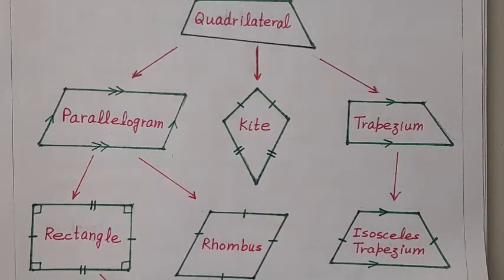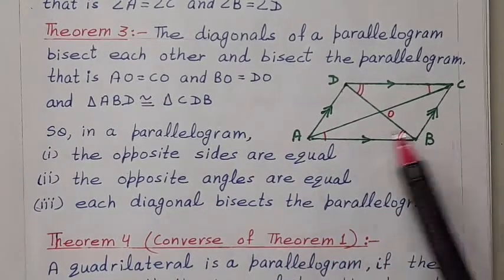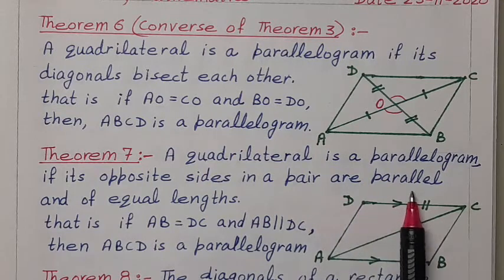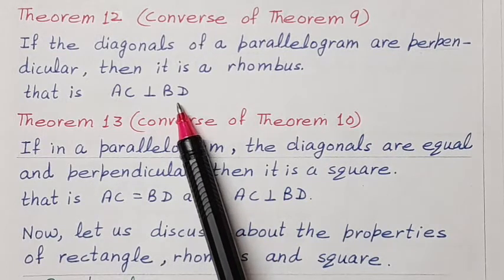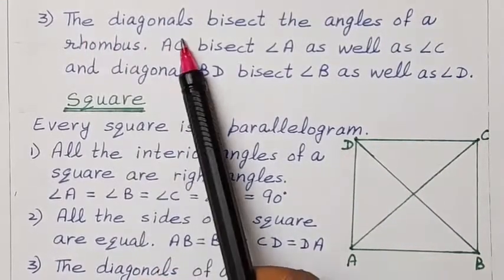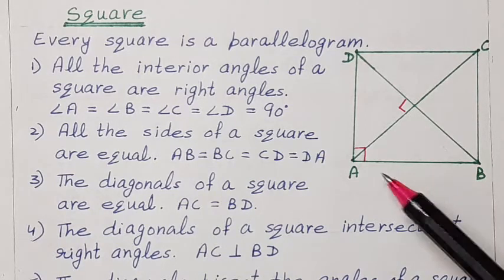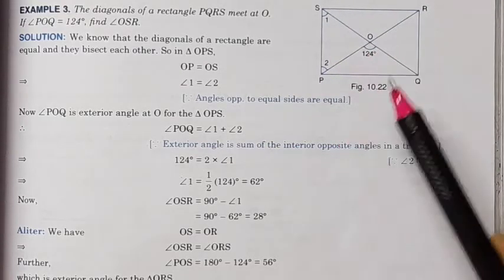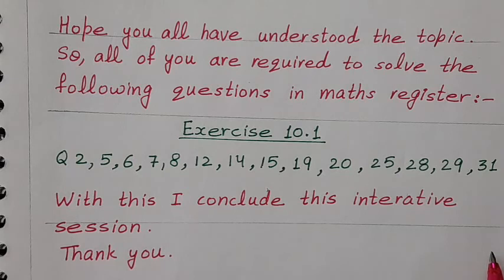Rectilinear Figures, Mathematics, Part 2